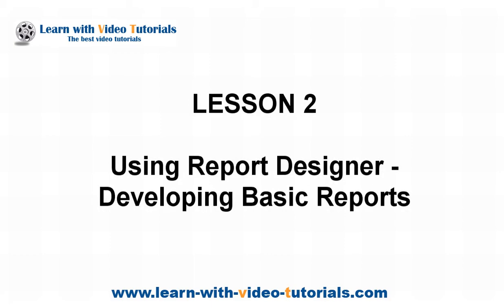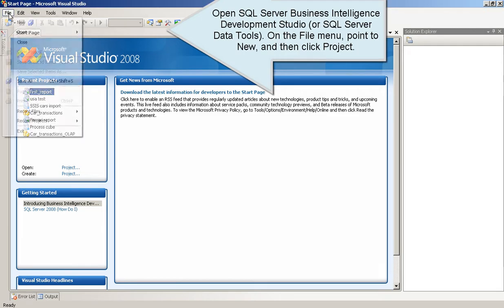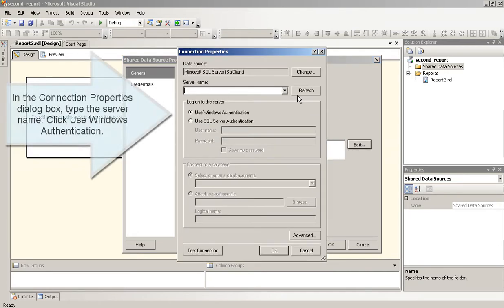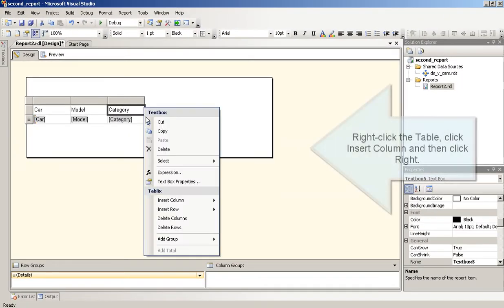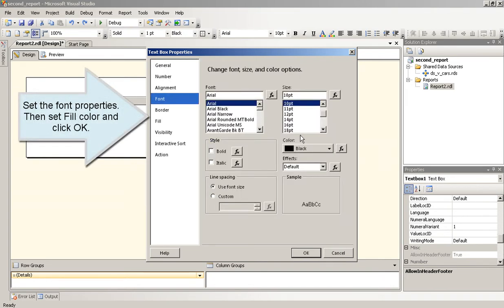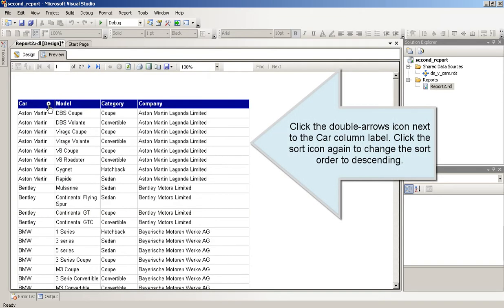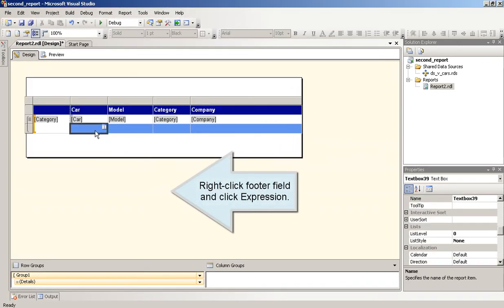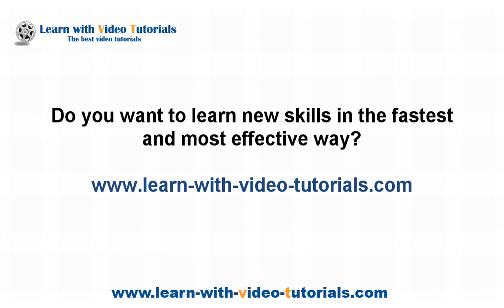Reporting Services tutorial. SSRS tutorial. Using Report Designer.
This Reporting Services tutorial presents Reporting Services introduction. Find out how to use Report Designer.